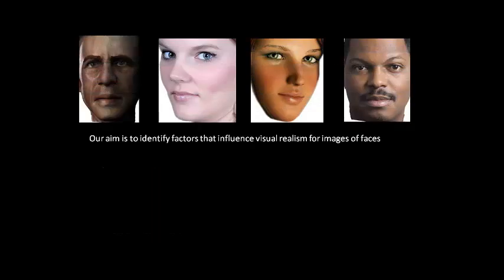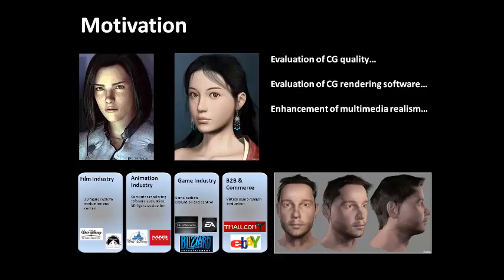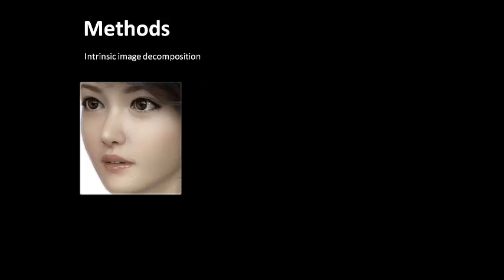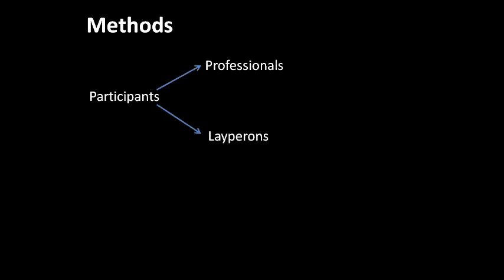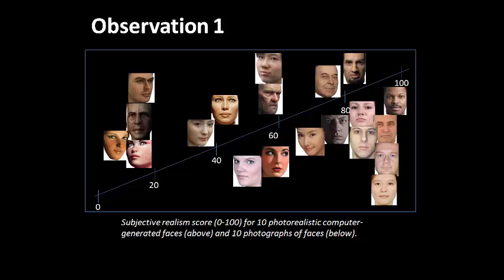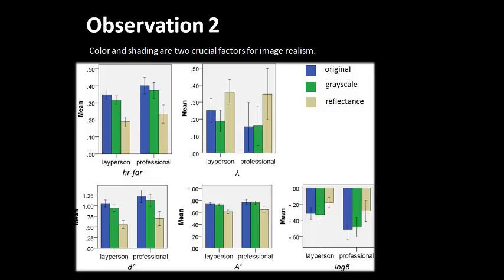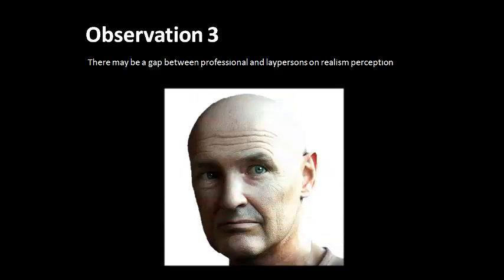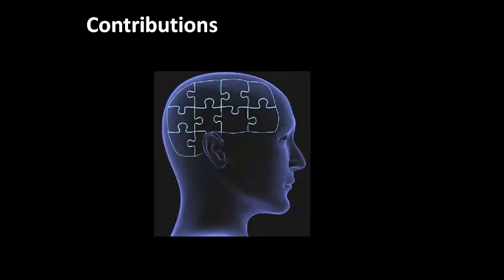Real or Fake, Human judgments about photographs and computer generated images of faces briefs 0091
The video is based on following paper:
Visual realism is defined as the degree an image appears to people to be a photo rather than computer generated. Predicting image visual realism is a challenging yet important task for the visualization and CG communities. For instance, image realism could be used as a metric for CG image quality evaluation or during manipulation of the realism level of computer games. Image realism could also be integrated into content-based image retrieval and image forensics.
Our research explores both image and cognitive factors that influence human perception on image visual realism.  We model visual realism both empirically and computationally.

The above video is based on following paper:

S. Fan, T.-T. Ng, J. Herbert, B. Koenig, S.Xin. "Real or Fake? Human judgments about photographs and computer-generated images of faces." Technical Brief, ACM Siggraph Asia 2012